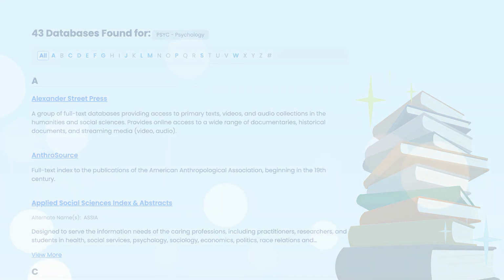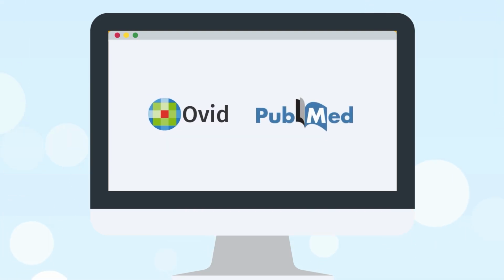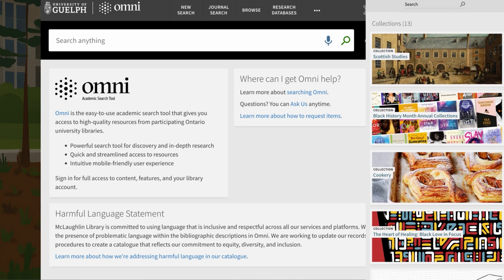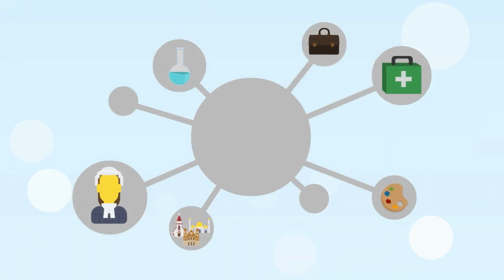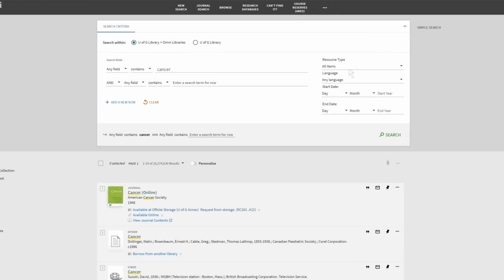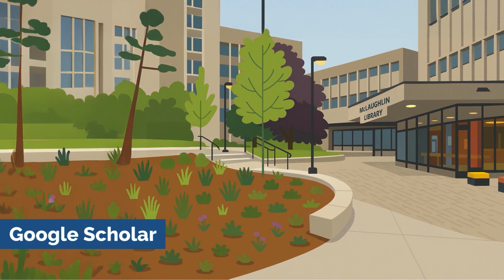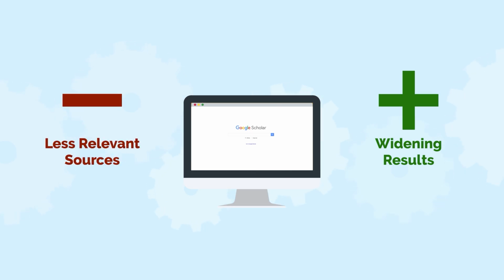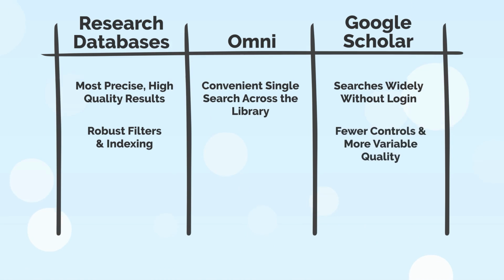Research Basics: Choosing the Right Search Tool